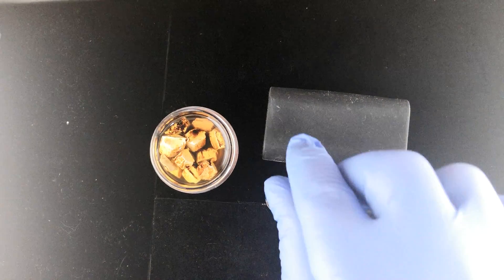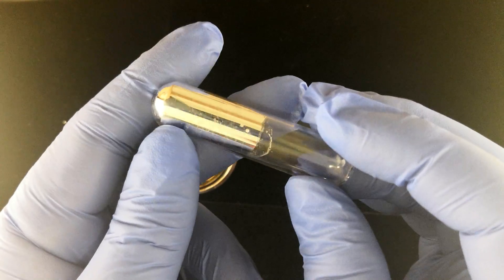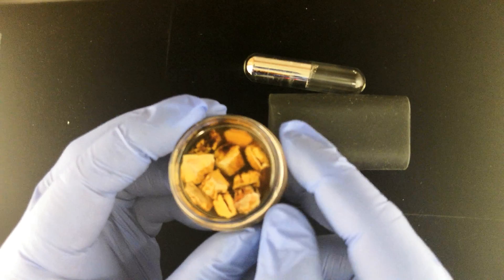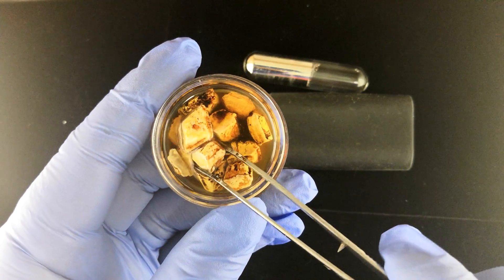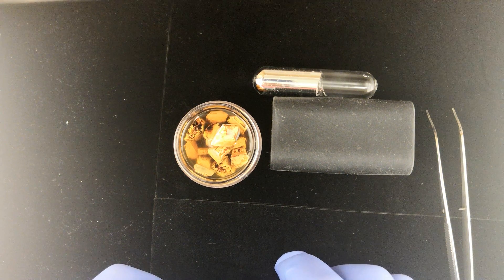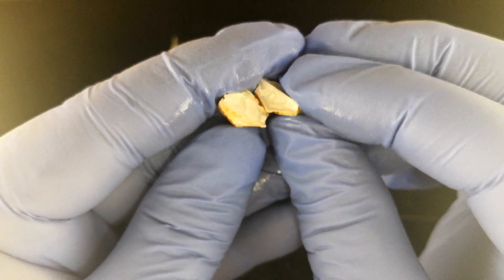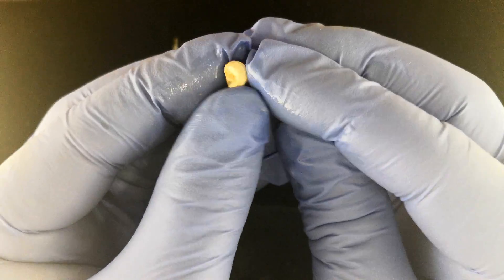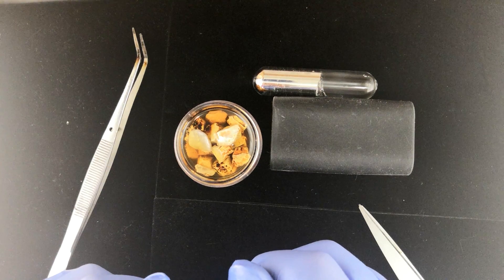What does sodium metal look like?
99.95% pure sodium metal in oil and 99.99% pure sodium metal in glass ampules under argon gas from Luciteria

The element we commonly associate with salt - and keeping an eye on our diet so as to not get too much to save us from high blood pressure - is to most just a chemical with a name with relatively few being aware that it is a shiny metal that looks just like silver. Except it's so soft that it can be parted with a fork. And on exposure to air that silver sheen turns to muck in a matter of seconds. In water, as you can see thanks to a million YouTube videos, it quickly goes from hissing to a fiery *KABOOM*. In fact, it is so reactive that even in mineral oil, the chemical industry standard for inert storage, still has enough stray atoms of something-other-than-oil that they're enough to spoil that beautiful finish. Our high-grade mineral oil coats this small sample to stop the corrosion to the thinnest possible depth preserving the bulk of the specimen.